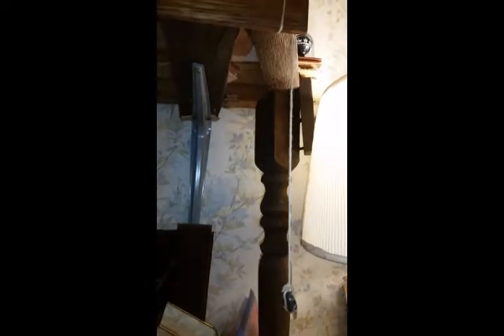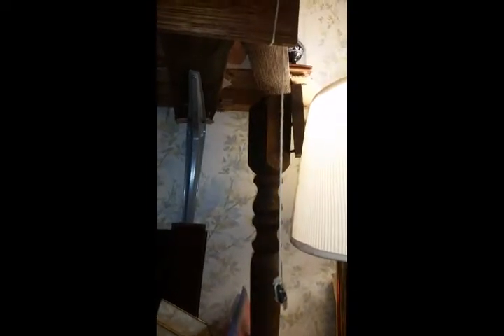Meteorite Test Demonstration Scratch Ceramic Test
3.20 minutes 29 seconds demonstrating meteorite potential in a reoeated scratch test to show resukts using a water washed only specimen, to first remove, I use light scrub brush also.  Always keep your meteorite potentials and rare ore specimens clean and Complete dry ! Do not use chemicals.
 Test clean dry specimen
 Using the unglazed, rough side of ceramic,  porcelain,   ( often you see suggested inside toilet lid cover, it is not glazed,  be careful they are heavy can break!  do not lean against wall can slide and break ! !, )
better to get few tiles from home improvement store for testing meteorite potentials. Use unglazed,  rough side,  as shown,  do many times, many parts of specimen to see if leaves trace scratches consistent with metal and mineral erosion, or if just surface ablation wear off worn crust of meteorite,  the oldcfusion crusts,  are not that strong,  weathered can be fragile. That is why many lose crust.  The true vskue is inside, more than a aesthetic visual of a fusion crust.  That is like a picture frame , artistic appeal, yet inside, the most valued. Meteorite does not keave stresks wiyh exception of surface erision of weathered crust snd metal oxidations. That is why you should test many areas and repeat any ate to seebif gets diwn to no streaking,  oast a frust. Earth rocks are softer abd leave dtreajs in any shade of browns, greys, blacks ,rust, orange, yellows,
depending on metal and mineral contents
 and surface soil,
always test clean dry specimens.  Best Wishes with your searching and success!